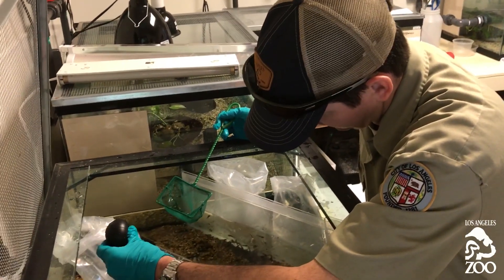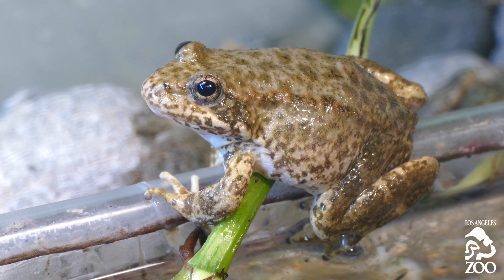L.A. Zoo Releases Hundreds of Endangered Tadpoles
** Subtítulos en español están disponibles para este video.**
After successfully breeding over 2,000 endangered San Gabriel southern mountain yellow-legged frogs, a team of Los Angeles Zoo keepers including the Zoo's General Curator and its Curator of Reptiles, Amphibians, and Fish journeyed into the Angeles National Forest to release more than 500 of this species' tadpoles. Alongside colleagues from the California Department of Fish & Wildlife, U.S. Fish & Wildlife Service, U.S. Forest Service, and U.S. Geological Survey, the Los Angeles Zoo animal care staff got to see the results of years of efforts to save and rehabilitate this species of wildlife native to L.A.